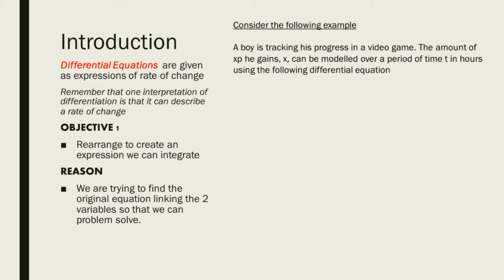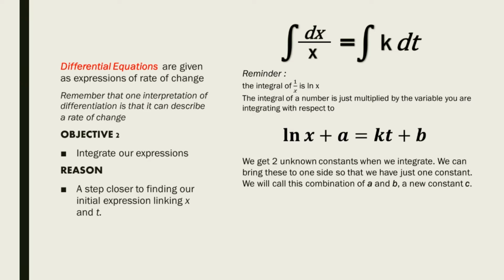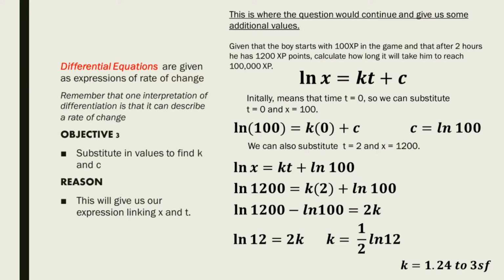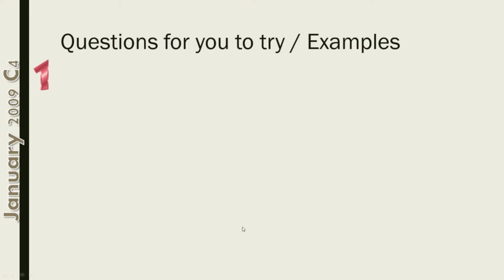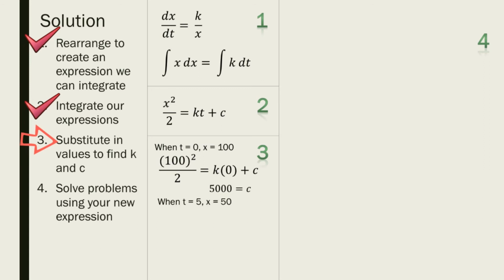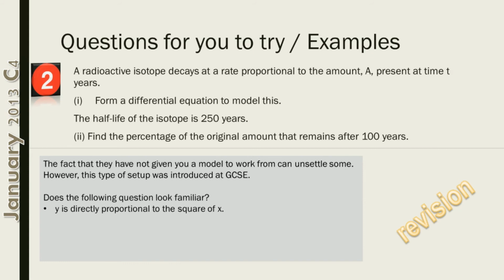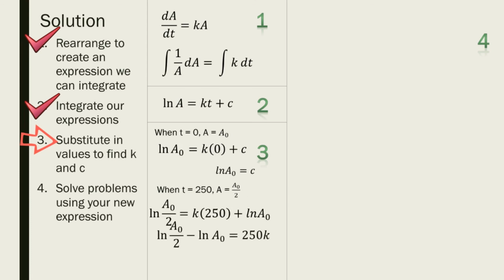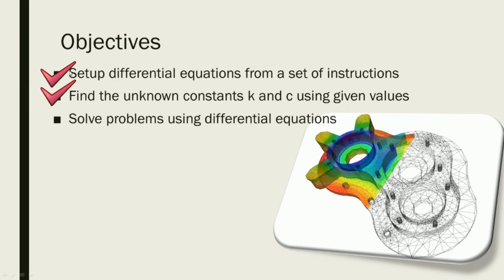C4.7 Differential Equations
Recap video explaining the process for solving problems involving problems involving Differential Equations.